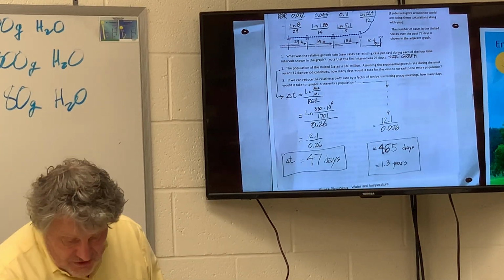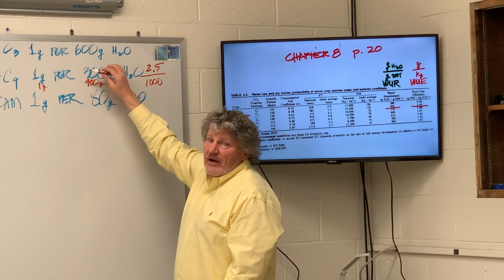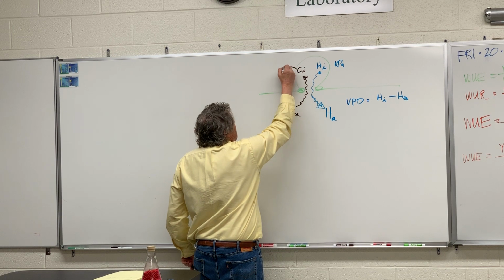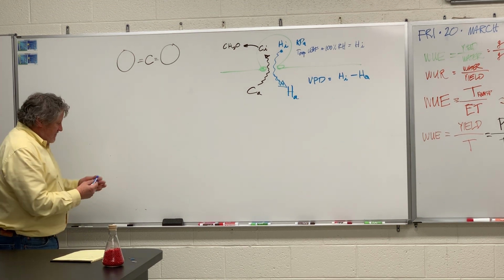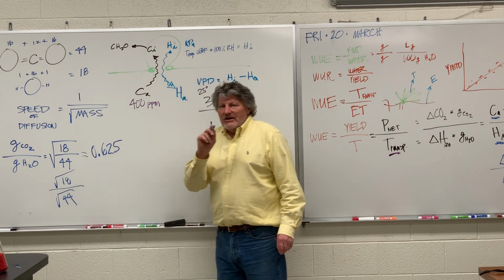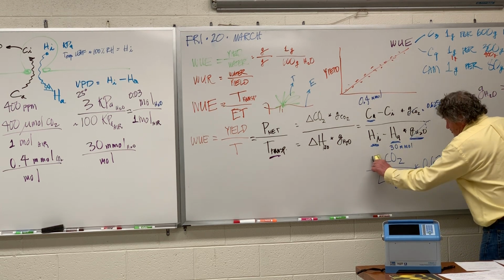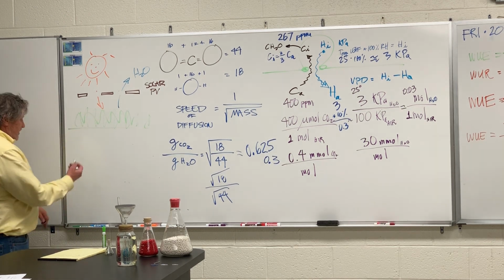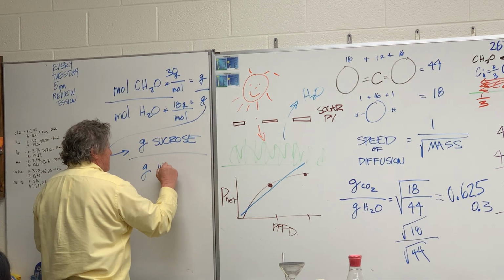Water Use Efficiency and Stomatal Control - March 20, 2020